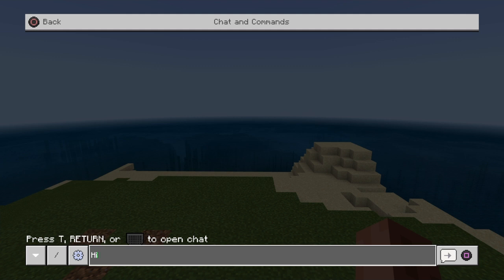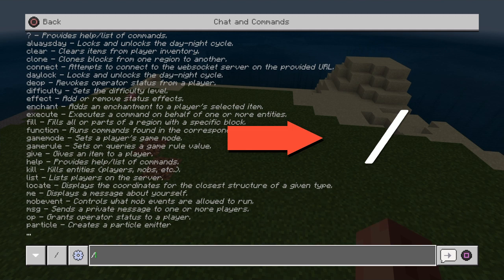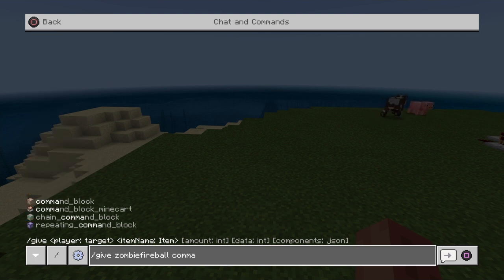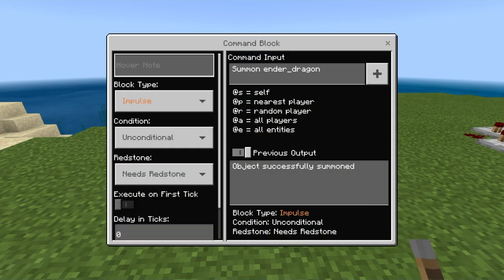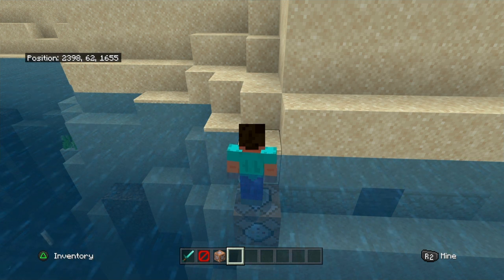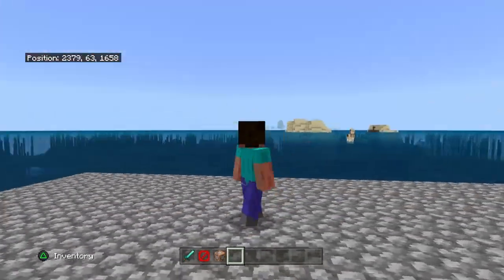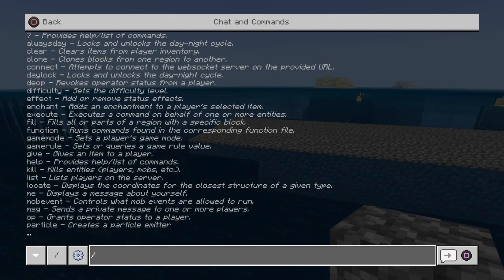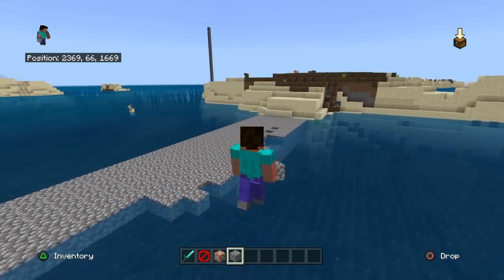Minecraft Basic Command Block And Commands Tutorial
Minecraft commands tutorial showing you some basic commands of how tho get the command block. This video will teach you how to summon different things and fill in areas with blocks. I will be doing another video going more in detail about the fill block command to maximize your building techniques.